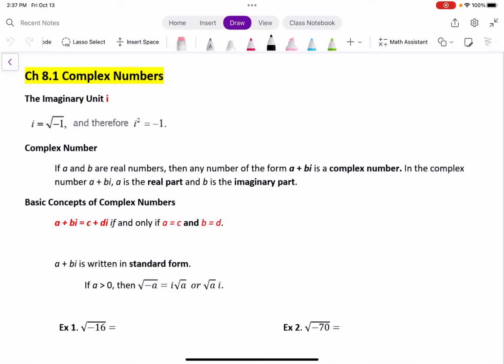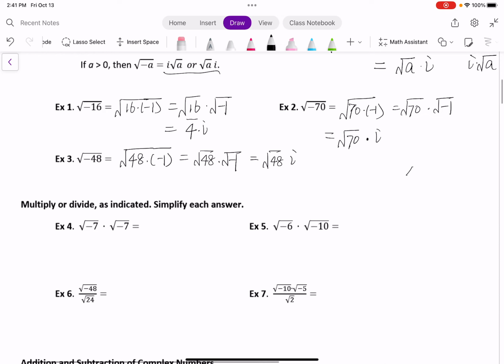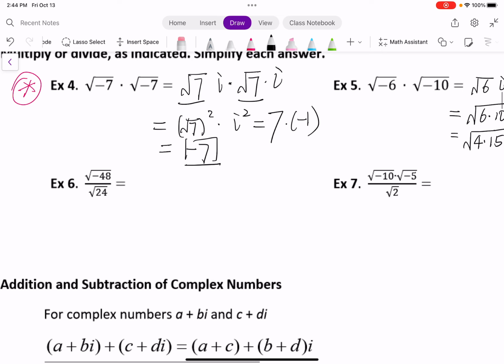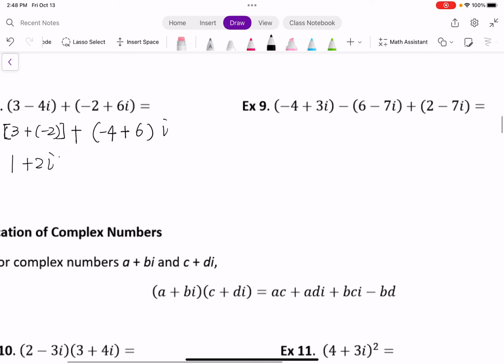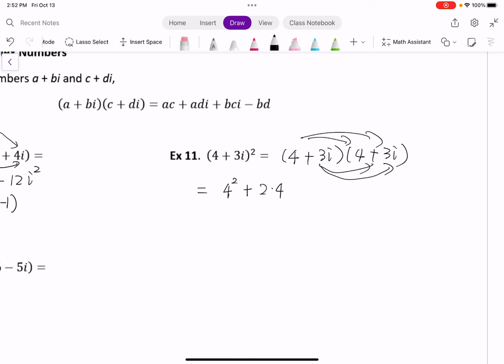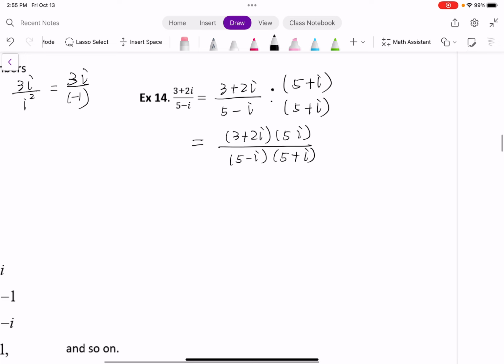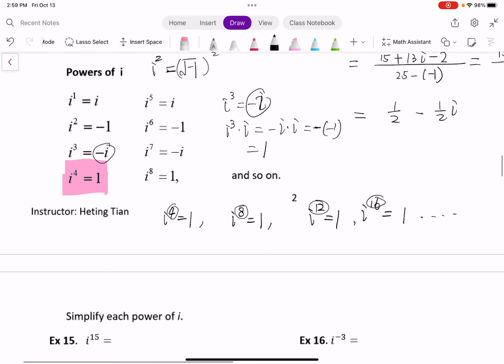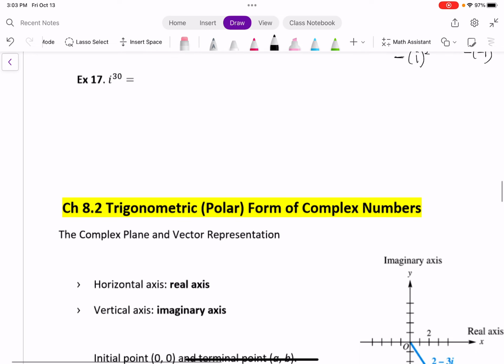Math 1316 Trigonometry Ch 8.1